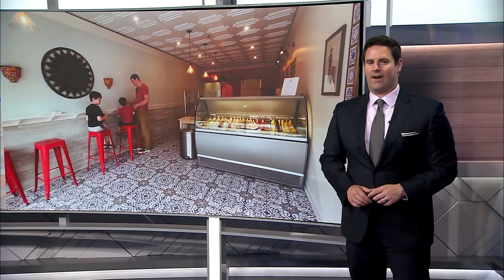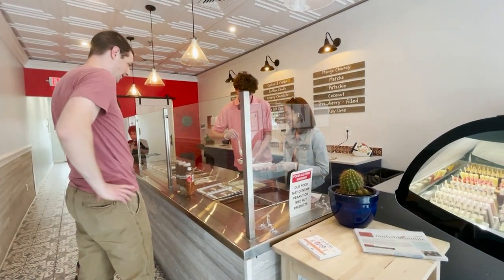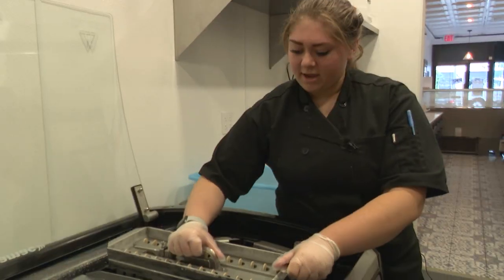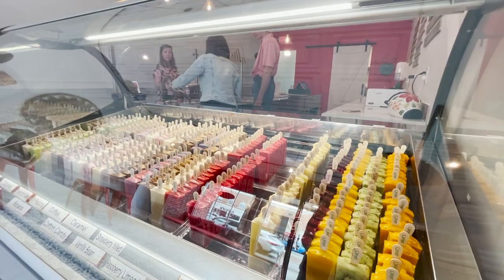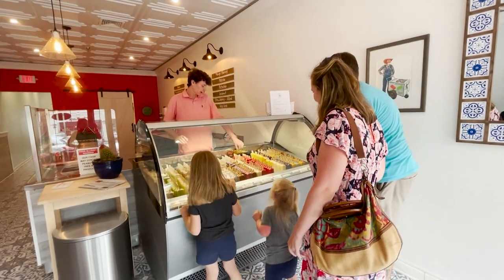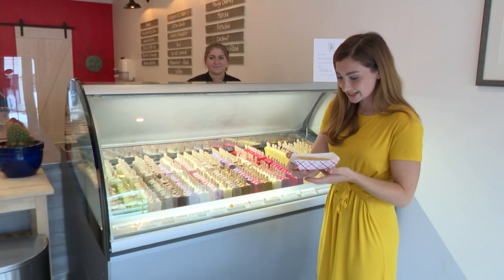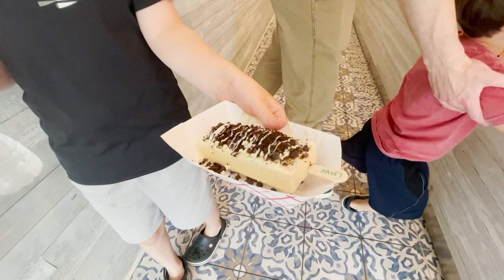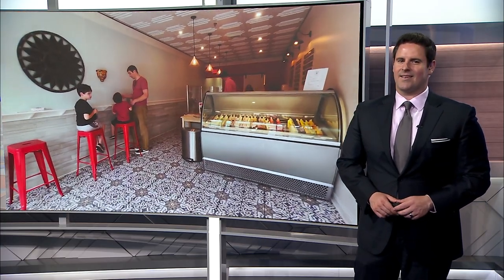New gourmet ice pop shop opens in Fairfield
An ice pop shop in Fairfield has put a unique spin on Mexican paletas, and it may just be the thing to get you through a hot summer day.